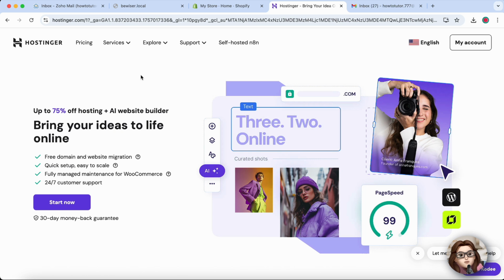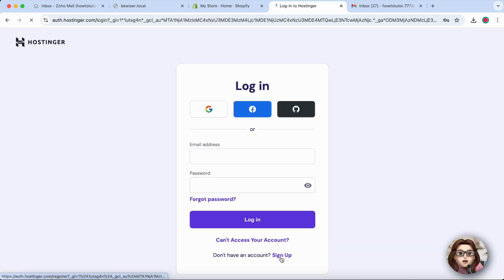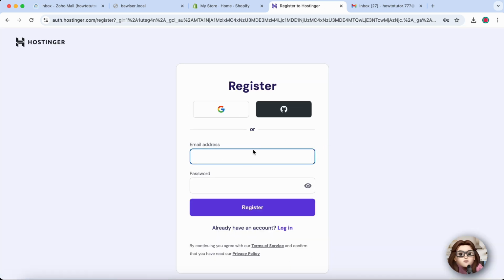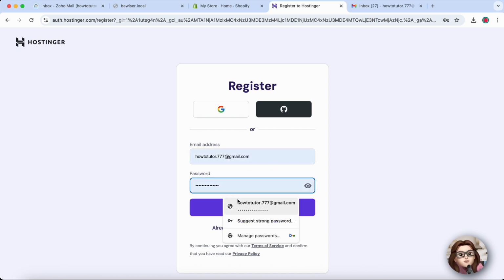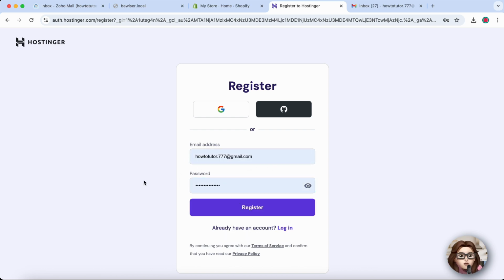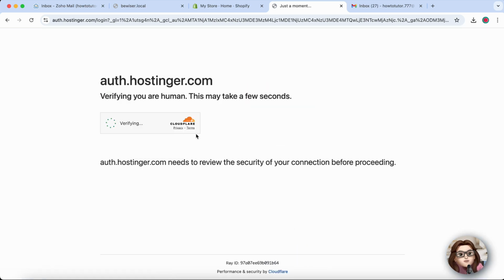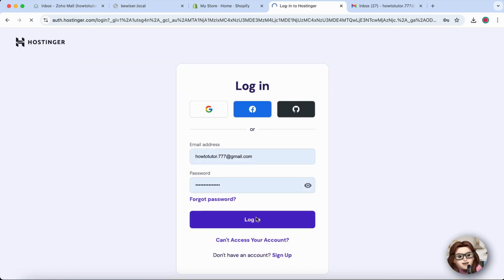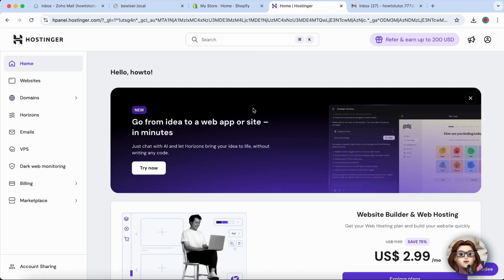How to Create a Hostinger Account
In this video, I’ll show you how to create a Hostinger account step by step. Whether you’re a beginner looking to build your first website, buy hosting, or manage domains, setting up a Hostinger account is the very first step.

Hostinger is one of the most popular and affordable hosting providers in 2025. With a Hostinger account, you can easily access hosting plans, domain management, emails, SSL certificates, and powerful website-building tools.

✅ What You’ll Learn in This Video:

How to sign up for a Hostinger account

How to choose the right email or login method

How to secure your Hostinger account with a strong password

Things to do after creating your Hostinger account

📌 Step-by-Step Guide:

Go to Hostinger Website – Open your browser and type hostinger.com

Click on Sign Up / Get Started – You’ll see a button to start creating your account.

Set a Strong Password – Create a secure password that you can remember.

Verify Your Email – Hostinger will send a confirmation email. Open it and click Verify.

Access Your Dashboard – Once verified, you’ll be redirected to the Hostinger control panel where you can buy hosting, register domains, and start building websites.

Always verify your account to unlock full features.

Enable two-factor authentication (2FA) for extra security.

Right after creating your account, you can explore hosting plans and claim free domains (if available with your plan).

🖥️ Why Create a Hostinger Account?

Access affordable and reliable hosting plans

Manage multiple websites and domains in one dashboard

Get free SSL, email hosting, and website builder tools

Fast and secure servers for personal and business websites

By the end of this tutorial, you’ll know exactly how to create a Hostinger account and get started with building your website.

This video shows you How to Create a Hostinger Account Easily! Watch this Video till the end to learn How to Create a Hostinger Account.

Were you able to figure out How to Create a Hostinger Account? Share this with your friends who want How to Create a Hostinger Account.

Problem Solved in this Video-:

What Do you Think of How to Create a Hostinger Account?